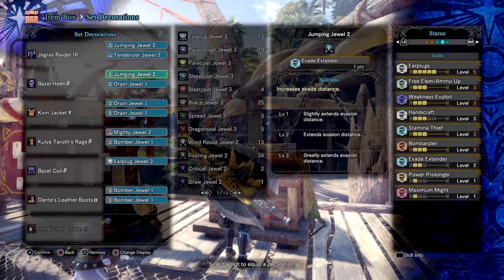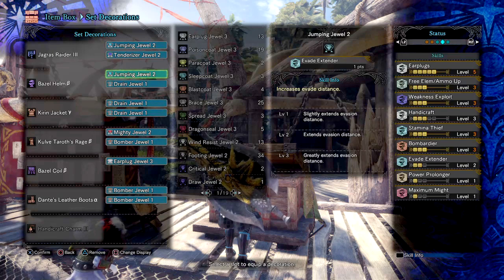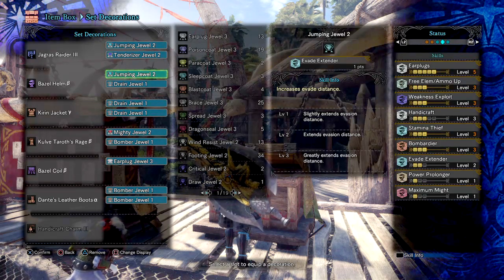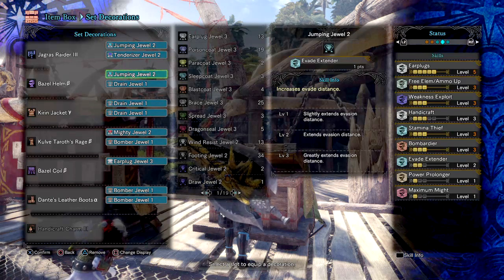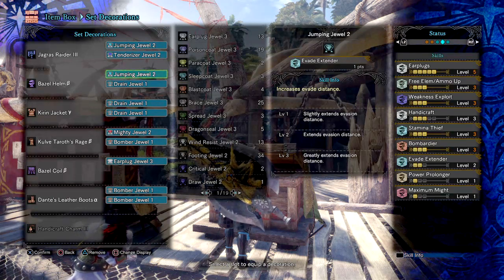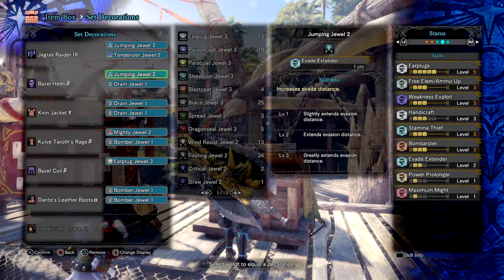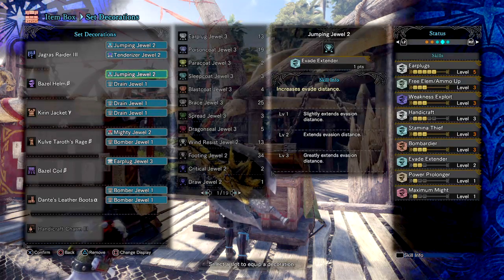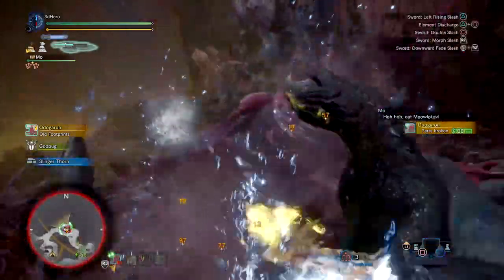Sleeping Lion Mixed Set | Jagras Raider 3 Switch Axe Build - Monster Hunter World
Hi everyone and welcome to today's Monster Hunter World Mixed Set Build. Today's build will be focusing around the Jagras Raider 3 Switch Axe and making a sleepy/exhaust build that will allow you to demoralise any tier 1 & 2 monsters at your pleasure, with this simple mixed set that anyone can put together and use freely.

Enjoy :D
480/720p For better Quality